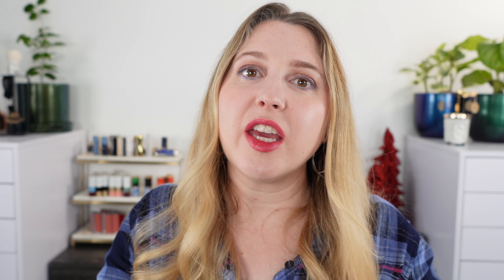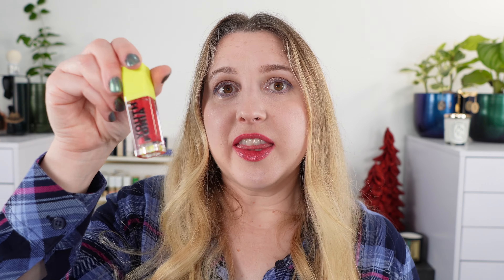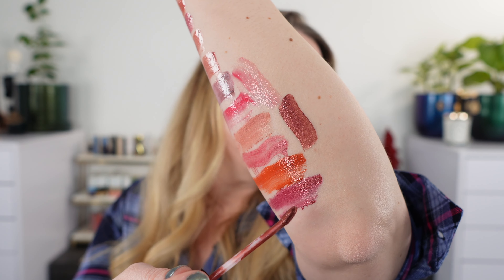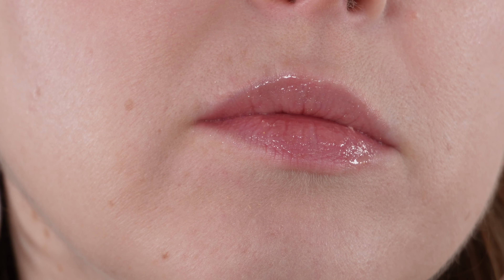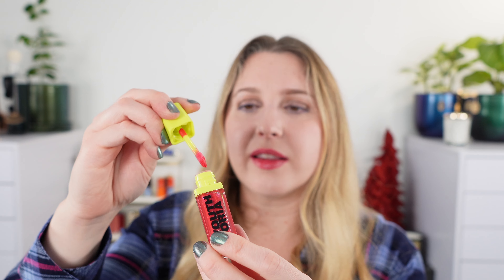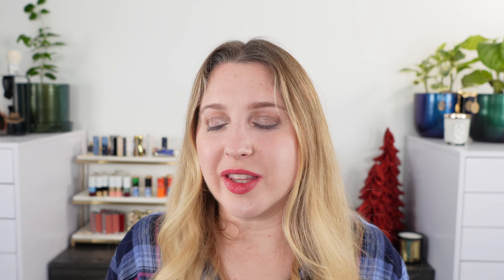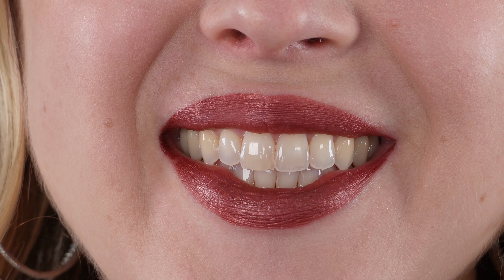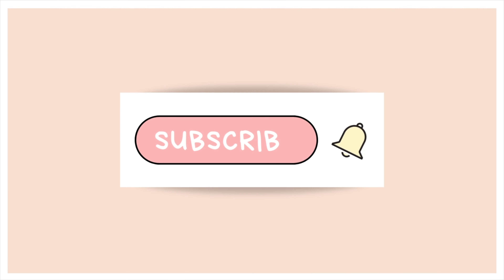BEST FALL & WINTER LIQUID LIPSTICKS & GLOSSES | My Favorites for Day, Night, & Holiday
Please let me know what your favorites are this season and check out the previous videos here.

Cle De Peau Radiant Liquid Rouge Matte Liquid Lipstick - Cream Crush
Pat Mcgrath Labs Liquilust: Legendary Wear Matte Lipstick - Crimson Sunset (Dirty Vermillion)

I am wearing:
Chantecaille Eclat Doux Powder
Pat McGrath Mega 2022 Palette + Blue Mascara
Youthforia Gloss Make Some Noise
Cle de Peau Highlighter 104
Gucci Blush 04
Mooncat Encrypted (nails)

💟ABOUT ME:
Age: 41
Skin type: Balanced
Skin tone: fair neutral with slightly cool overtones

*️⃣FOUNDATION SHADES:
Surratt Dew Drop - 1.5
Givenchy - 1-N95
Chantecaille - Porcelain
Merit - Silk
Chanel - BD01

Timestamps:
0:00 Intro
0:53 Arm Swatches
12:07 Lip Swatches & Details
29:23 Top 3